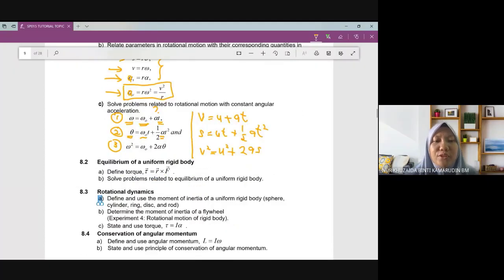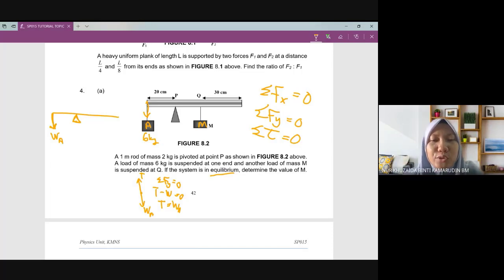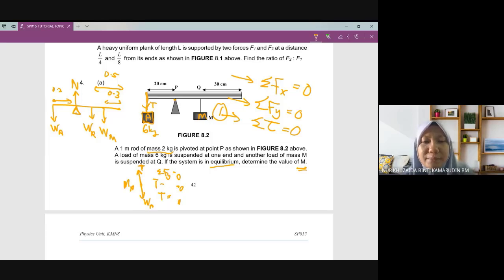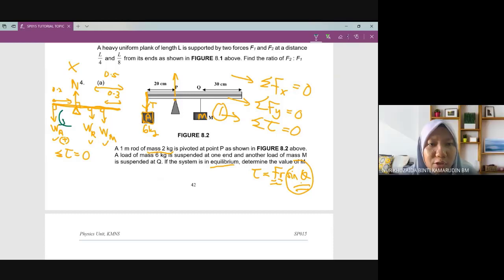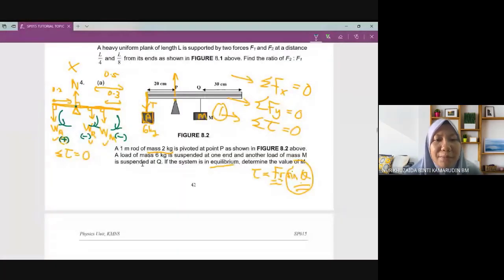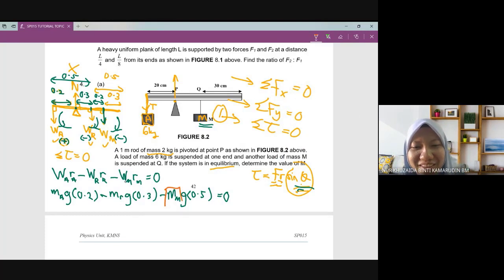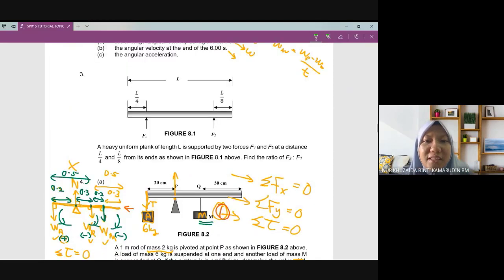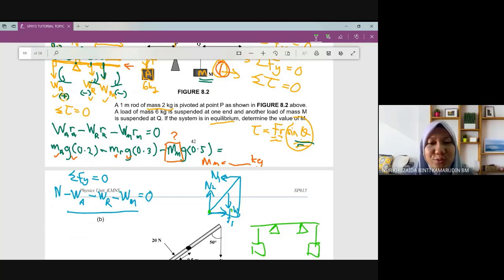Tutorial Series : Chapter 8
Question 4 and Intro Question 5